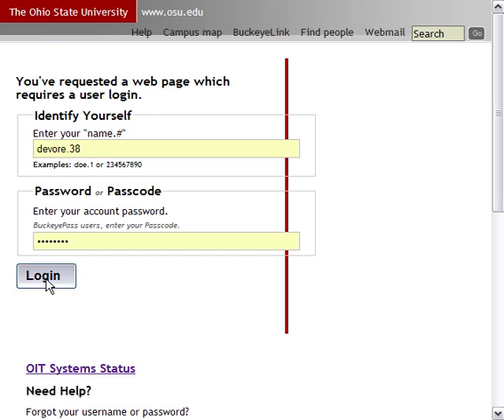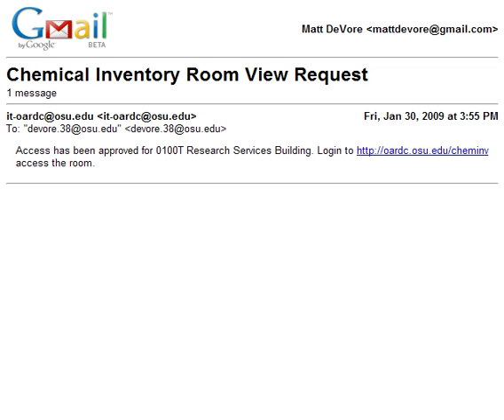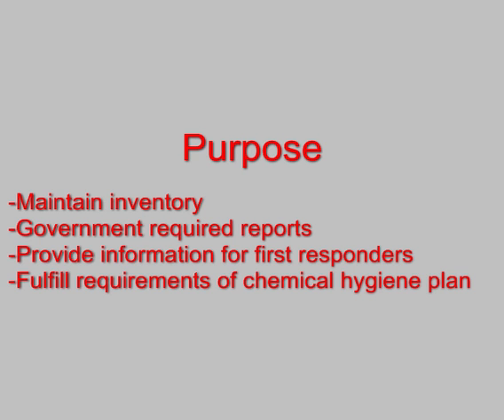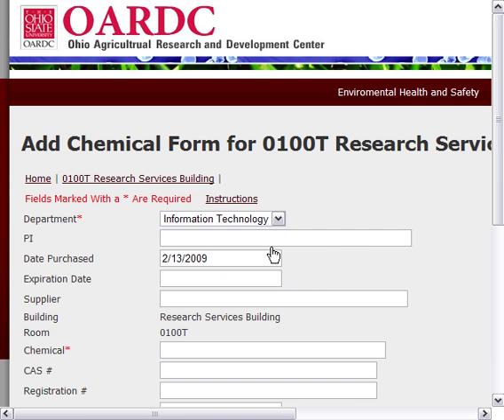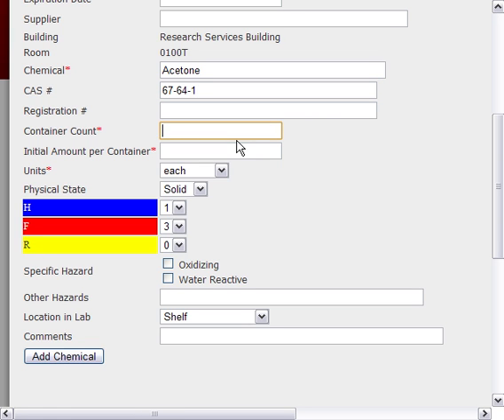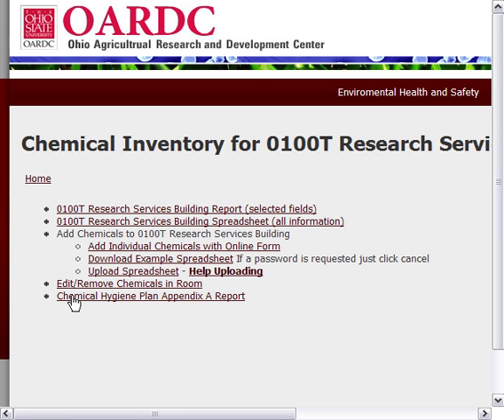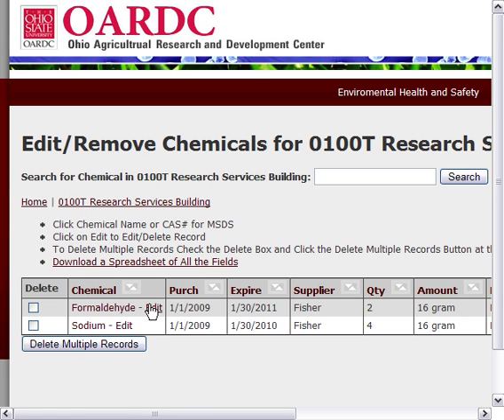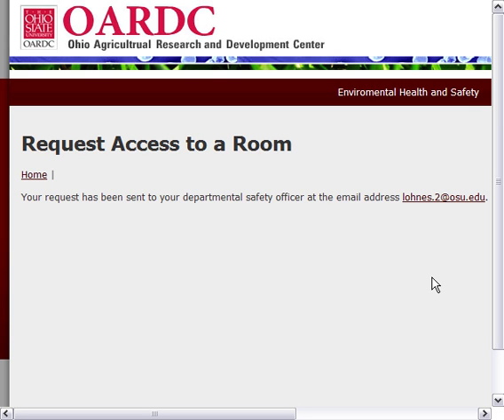OARDC Chemical Inventory Training Video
Familiarize yourself with the workings of the online chemical inventory system used by the OARDC.